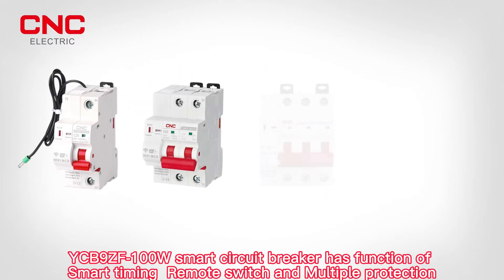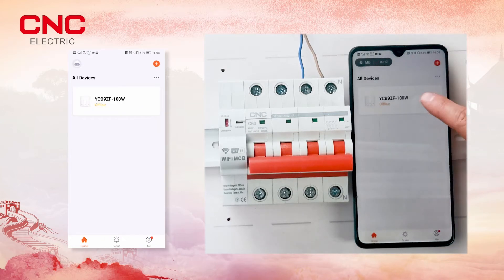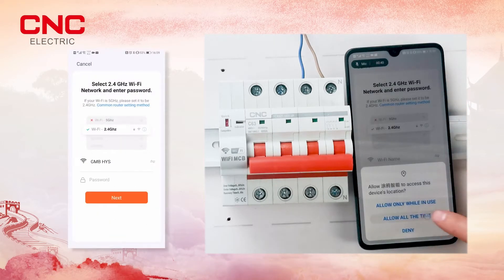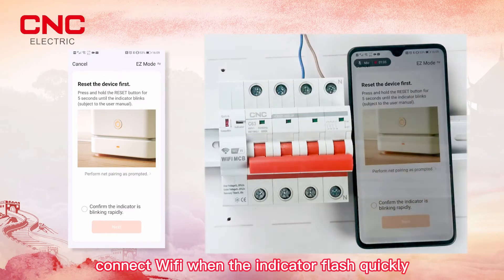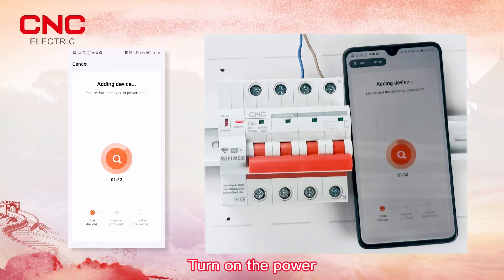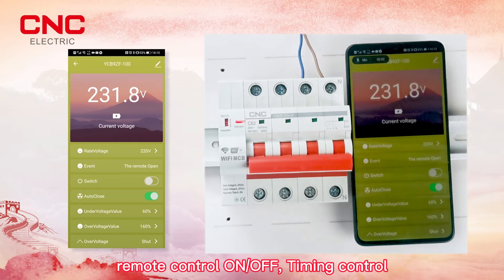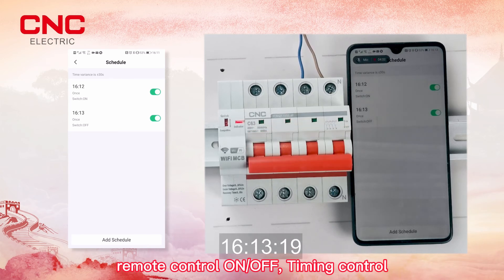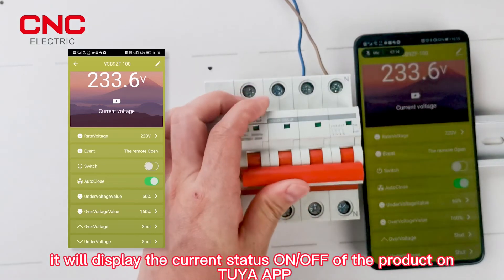Wifi Smart Circuit Breakers MCB